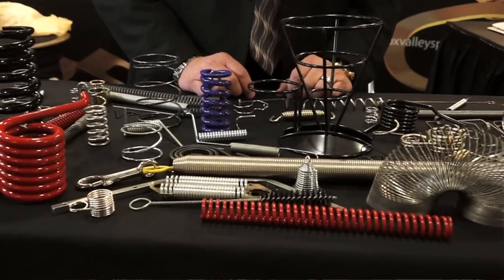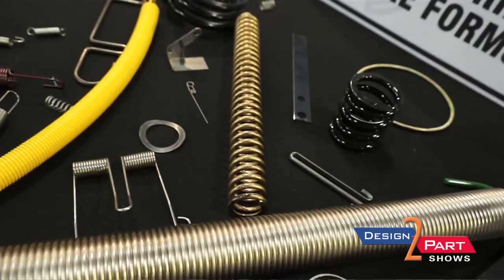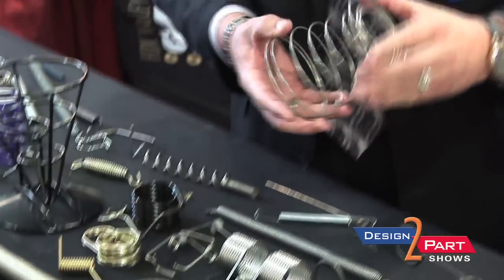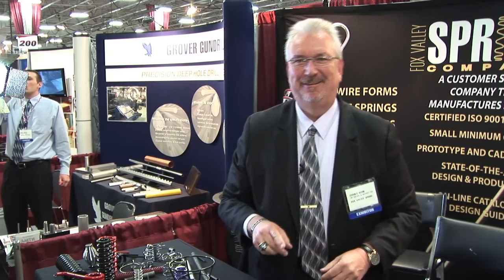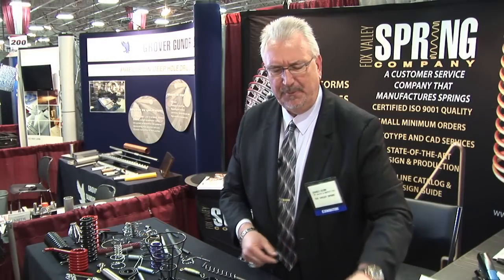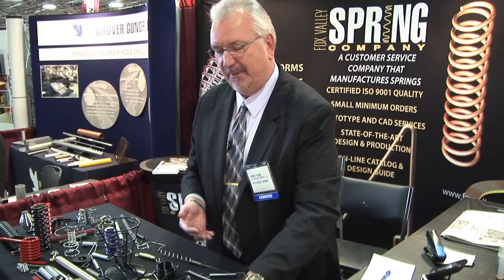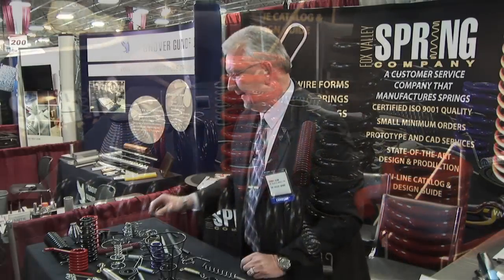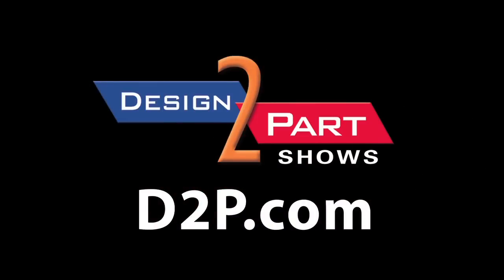Spring Design & Manufacturing | Fox Valley Spring Co. | Greenville, WI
The Fox Valley Spring Company is another preferred American supplier of contract manfacturing services you will find only at a Design-2-Part tradeshow

The Fox Valley Spring Company has been manufacturing springs since 1989 in our state-of-the-art 53,000 square foot facility in Greenville (Appleton) Wisconsin. With our automated computer controlled spring coilers, we are able to manufacture complex springs for any application. Whether you are looking for Compression Springs, Extension Springs, Torsion Springs, Wire Forms, Die Springs, Flat Steel or a custom made spring, Fox Valley Spring is your best choice.